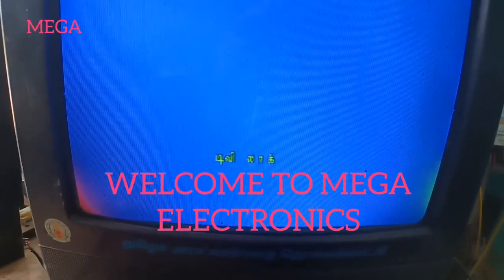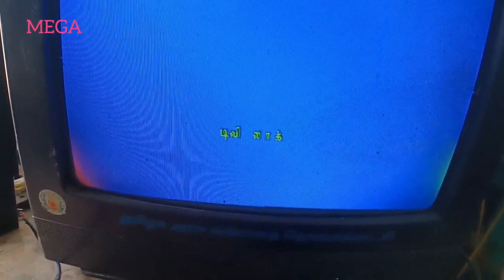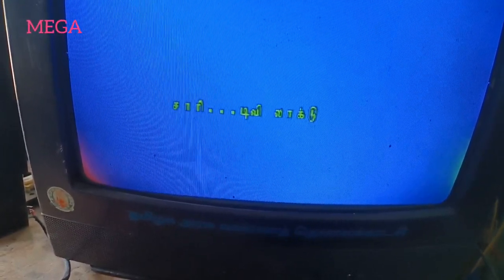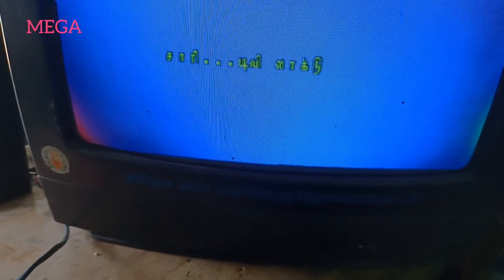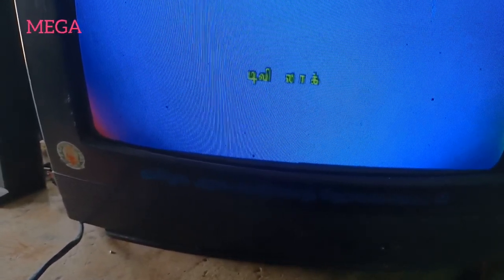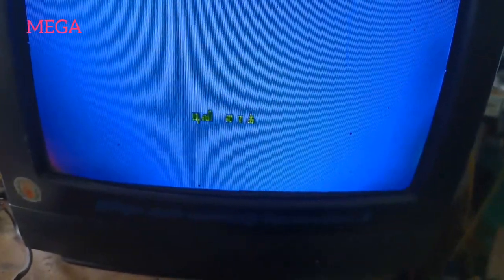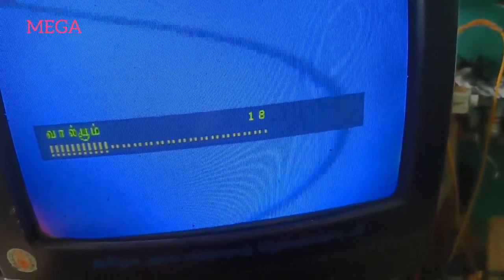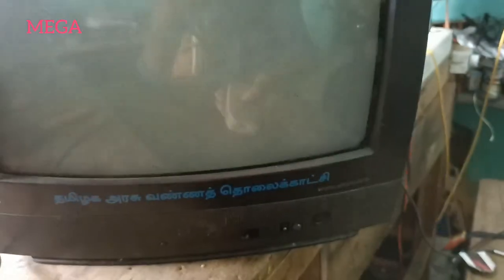CRT TV screen lock settings